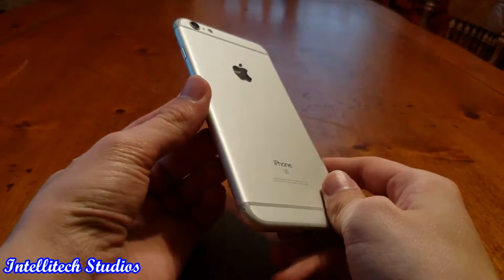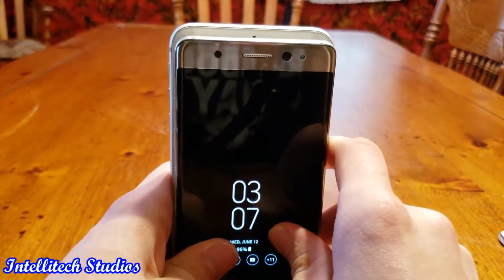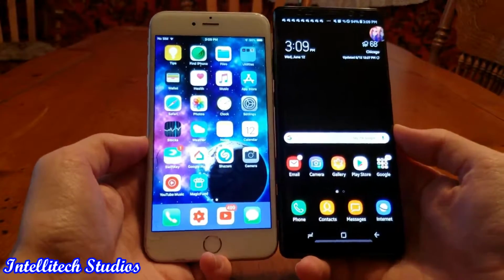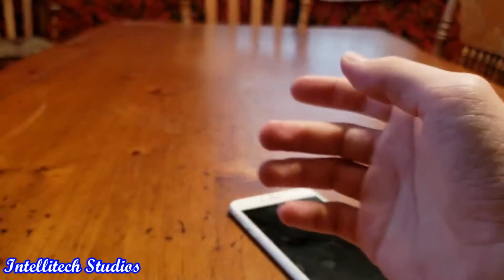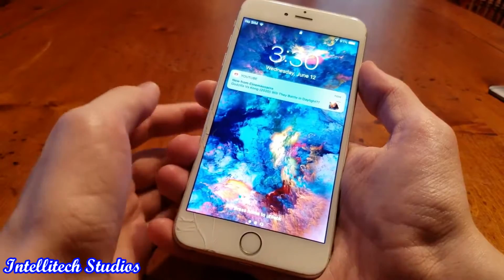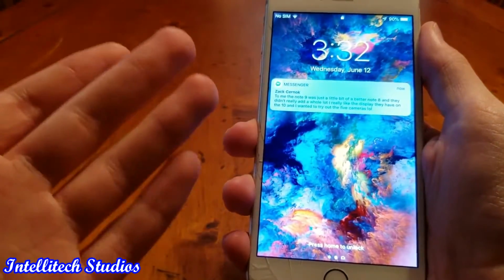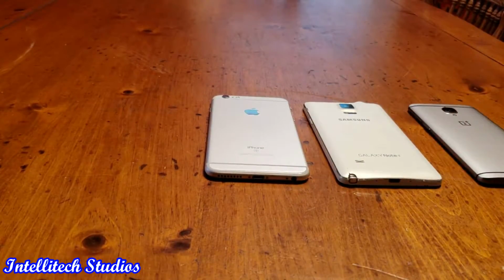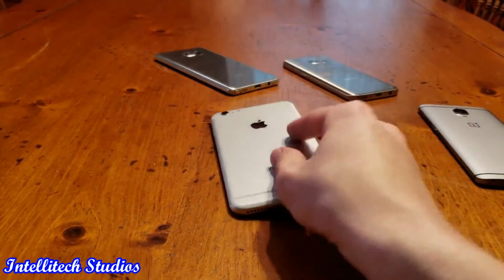iPhone 6s/6s+ Review in 2019! My Favorite iPhone?